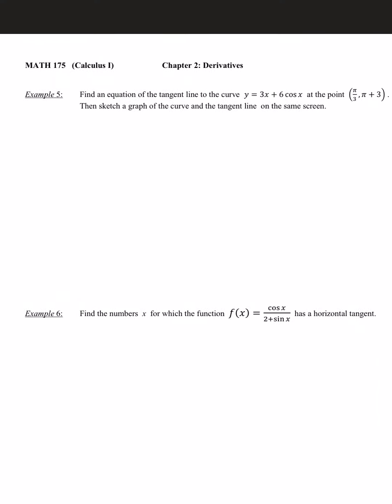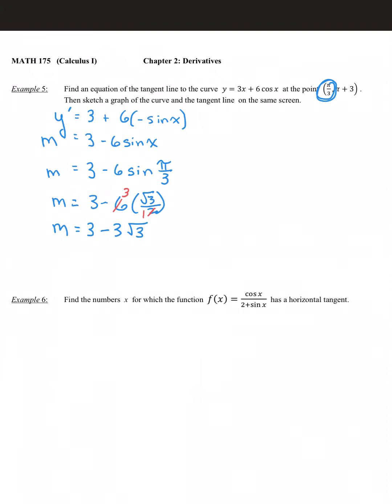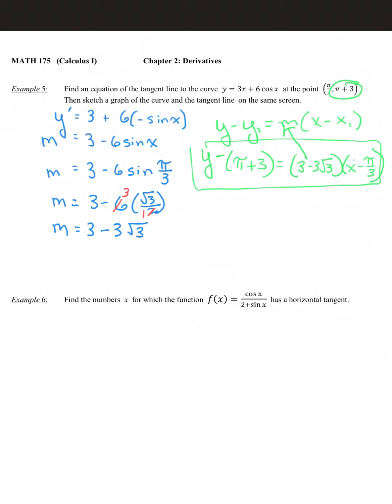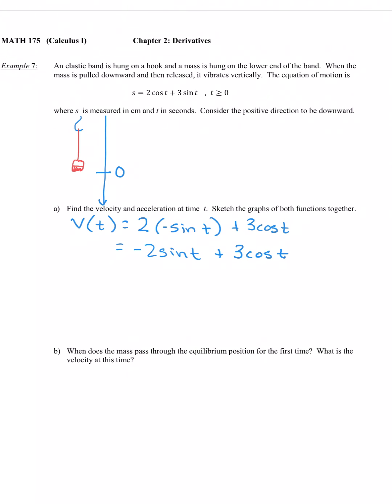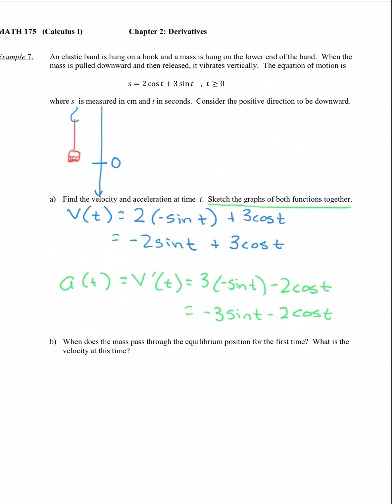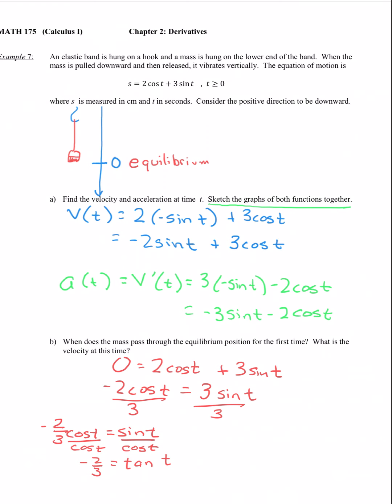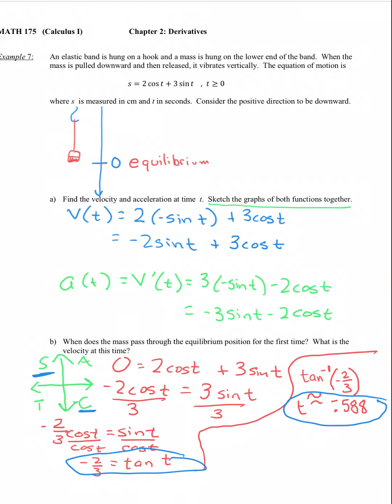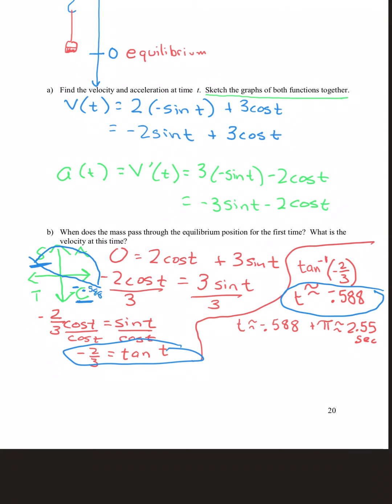Chapter 2.4 Example 5,7.mp4